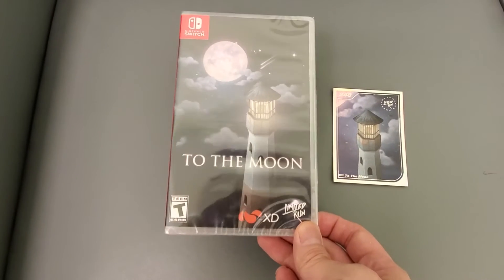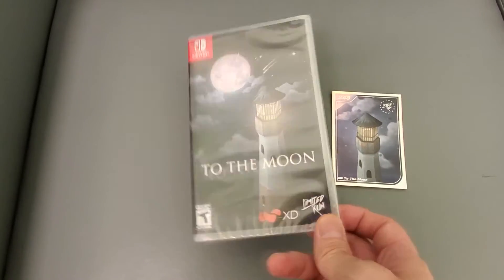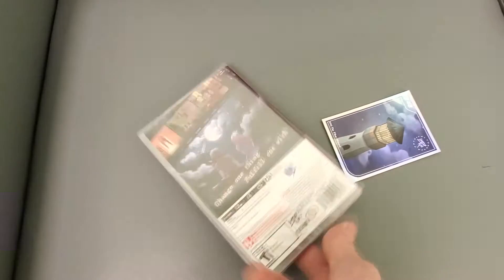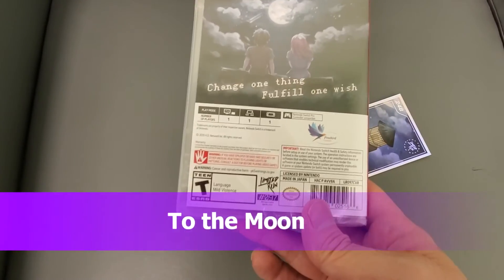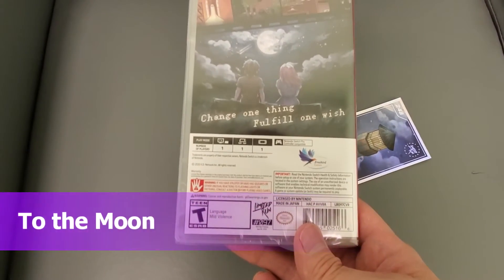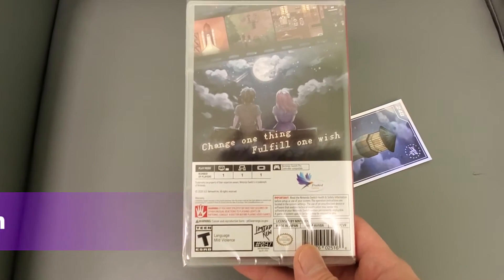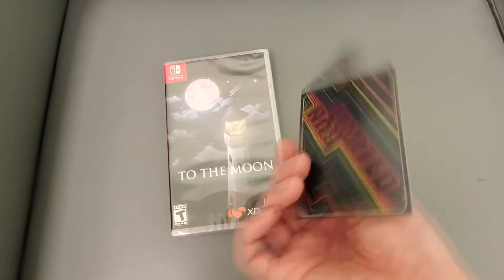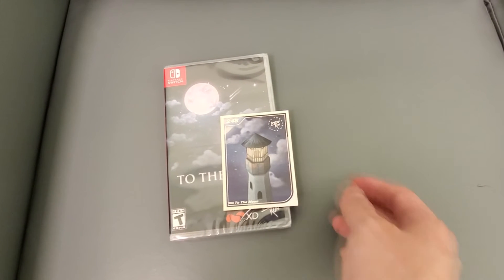Kintips Boxing To The Moon XD Limited run Games LGR Nintendo Switch